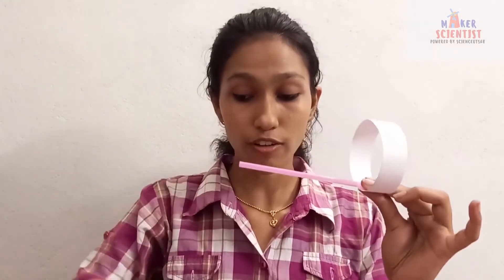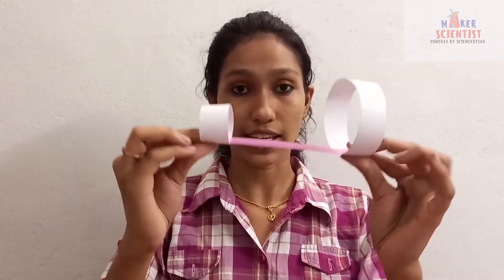Build a Flying Hoopster with us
ScienceUtsav started as an idea and a thought that “Practicality is Everything.”
From the thought started a revolution to build a field of education that will help children think beyond what is taught, explore beyond what is expected, and think beyond the boundaries.
Young minds take the shape of what they are taught, making them the most impressionable.
ScienceUtsav aims to help these young minds think beyond the ordinary with the unique programs which
help them grow and learn “by doing.” We aim to bring about a wave of inquisitiveness in children to help them become future leaders. Because “We learn better when we do things”